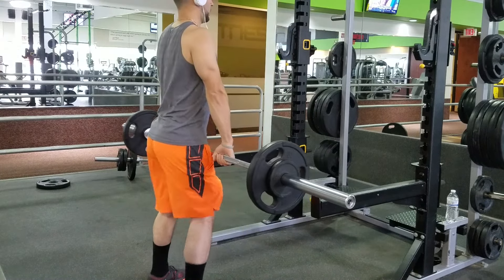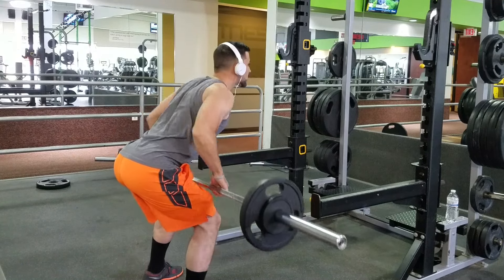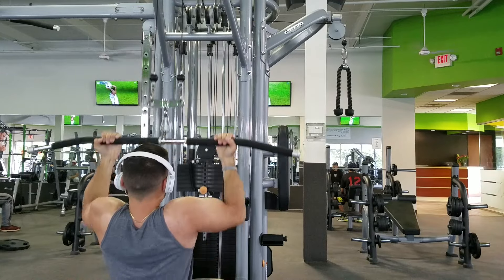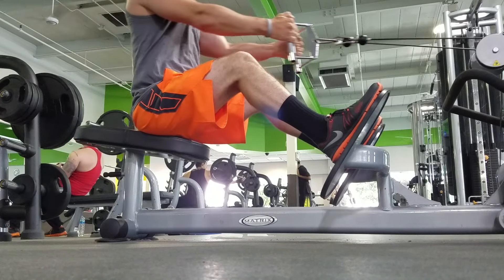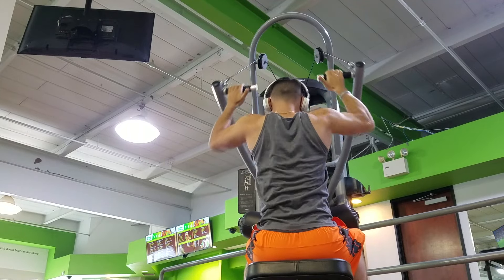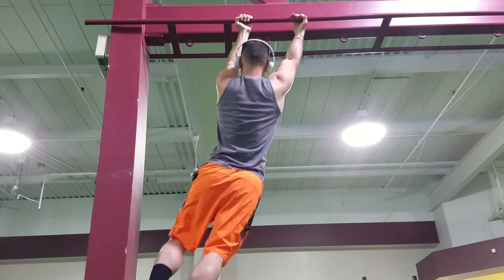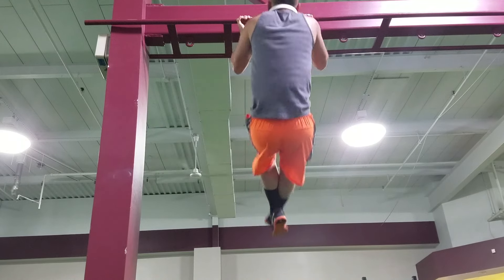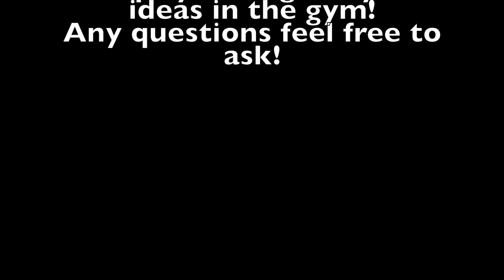Current back day with B.E.A.